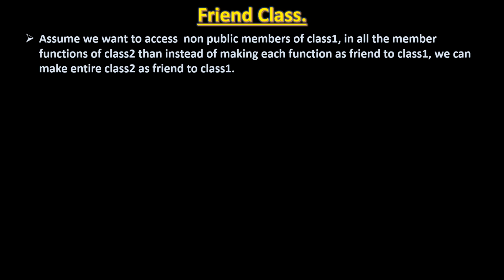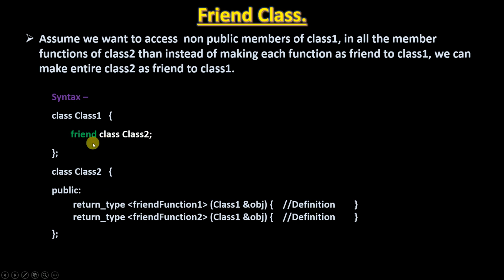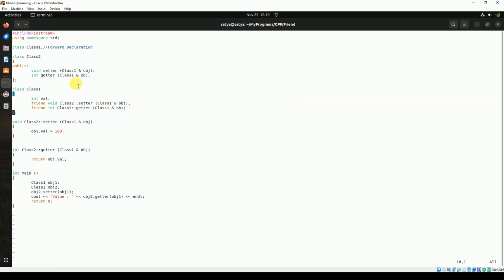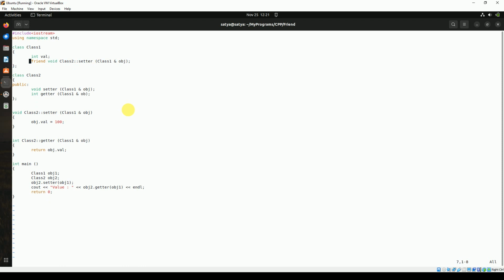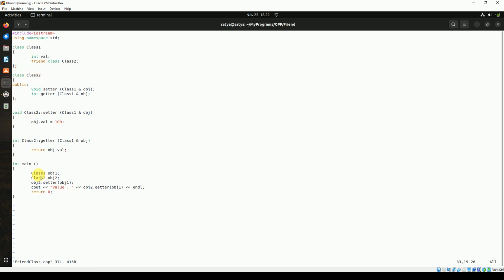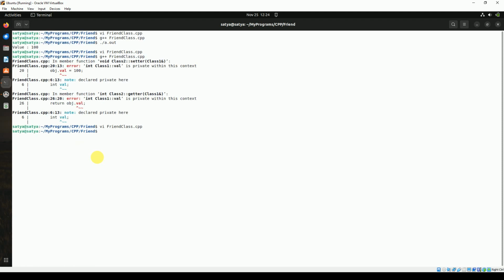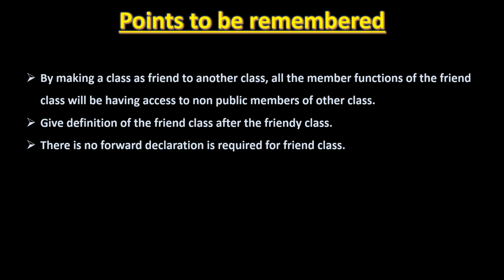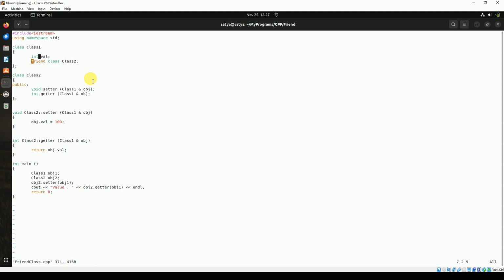OOPS With CPP | Session 49 | Friend Class | In Depth | Freshers to 6+Yrs Experience.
In this session of @techsharewithsatya8290 I have discussed about Friend Class concept. Please watch Session 47, Session 48 videos before watching this session for better understanding.